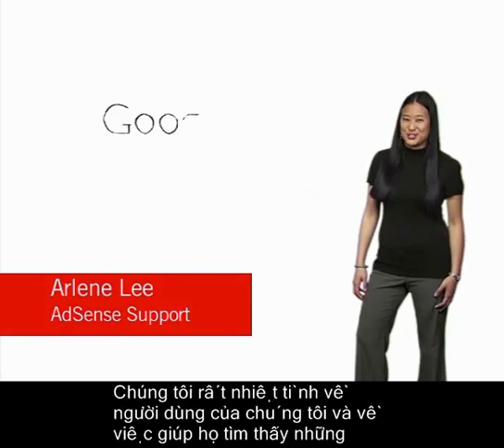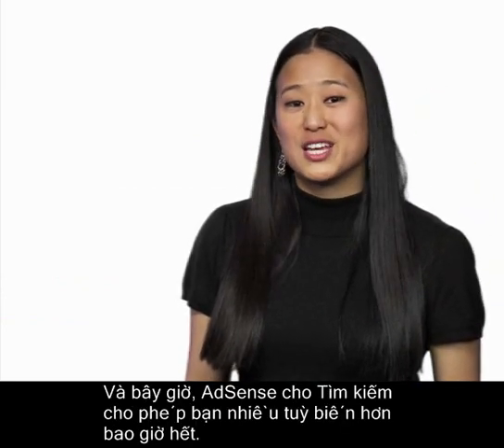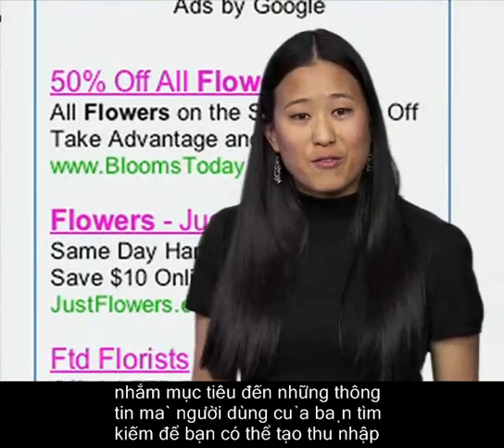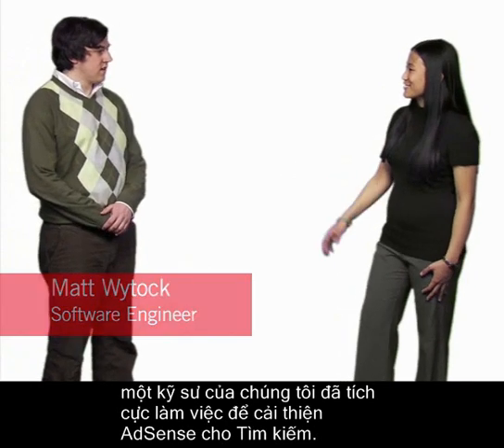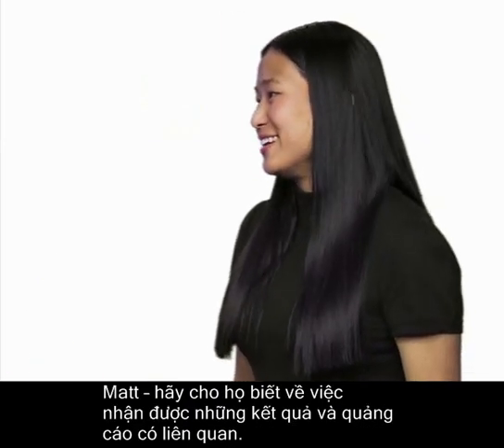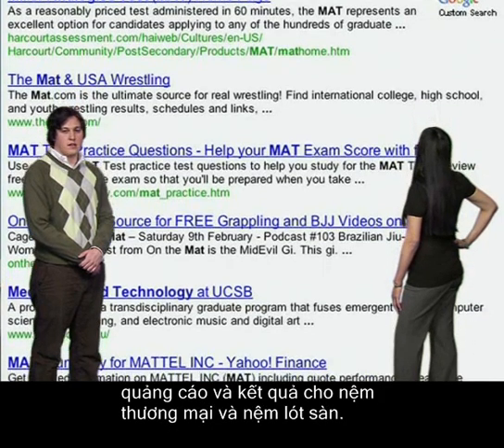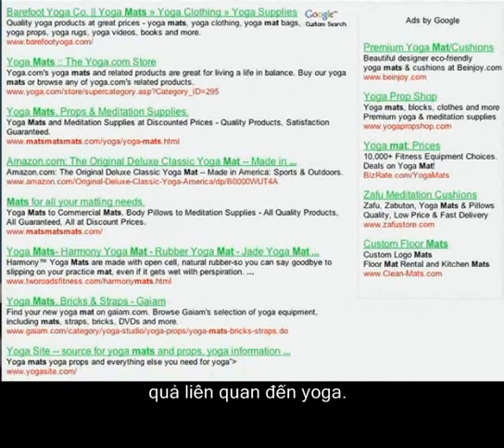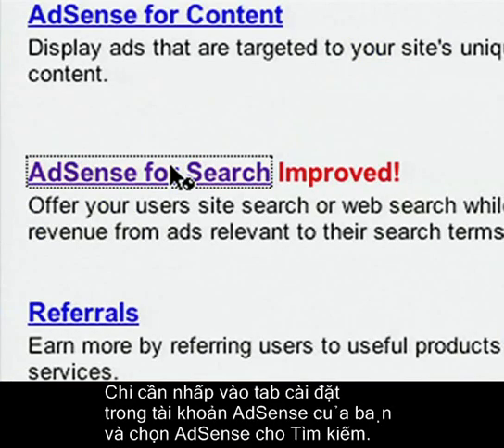AdSense cho tìm kiếm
Bây giờ AdSense cho tìm kiếm được tích hợp với Tìm kiếm Tuỳ chỉnh, có nghĩa là các nhà xuất bản có nhiều tuỳ chọn tuỳ chỉnh nâng cao hơn cho các kết quả tìm kiếm và quảng cáo của họ. Các tuỳ chọn đó bao gồm tinh chỉnh từ khoá, tìm kiếm theo loại trang web, và chọn vị trí quảng cáo trên các trang kết quả tìm kiếm.